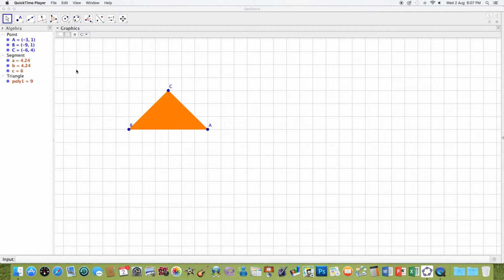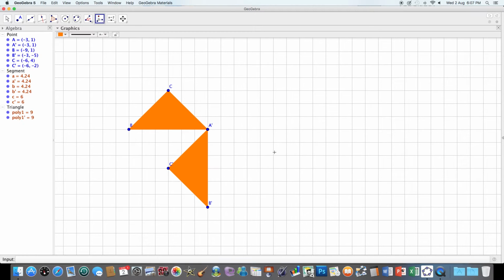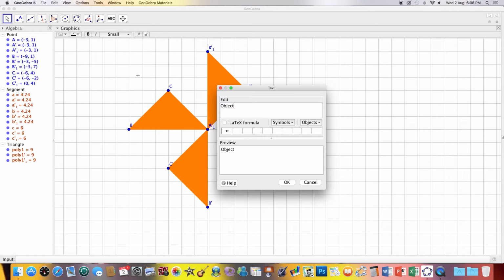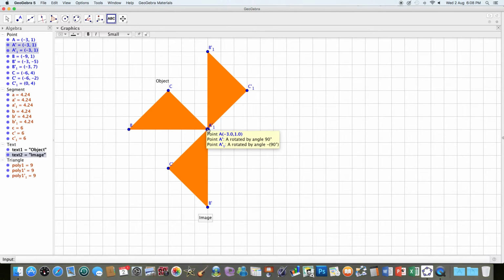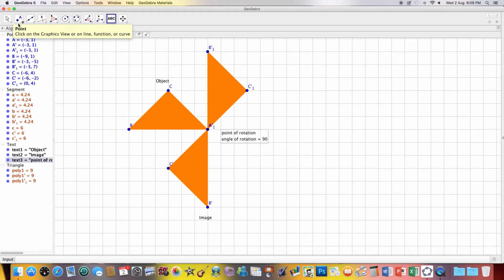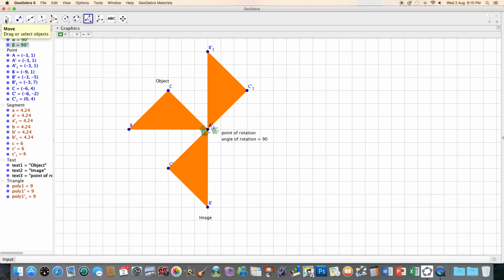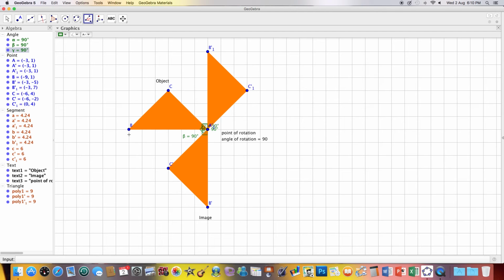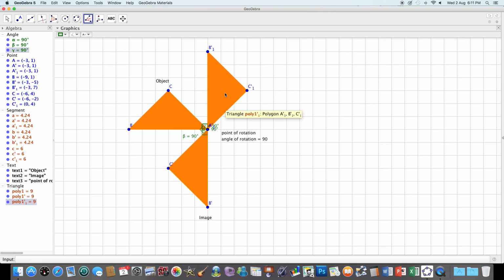Rotation Basics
Rotation about a point on the object: Basics